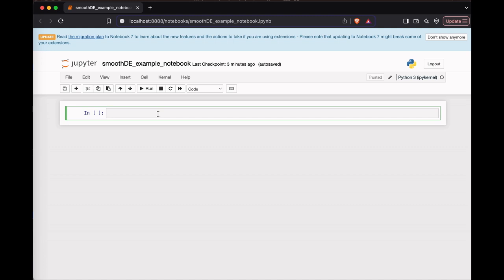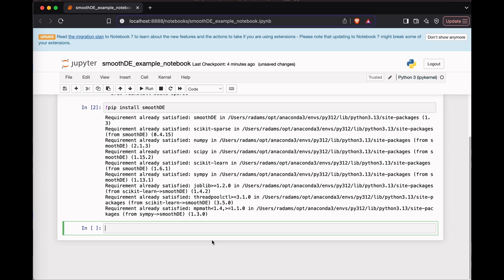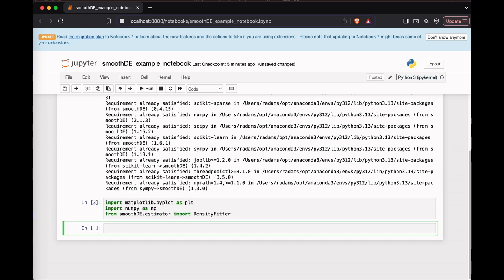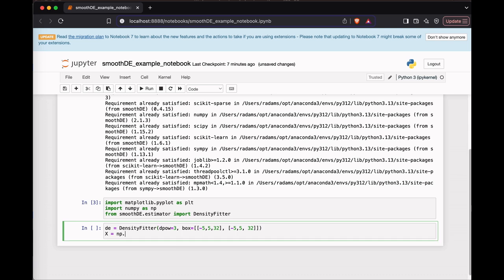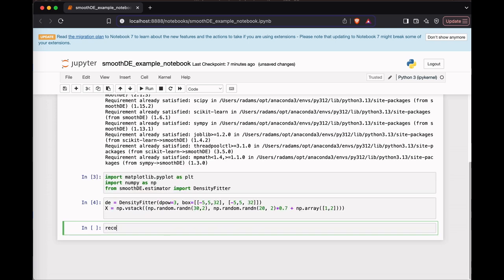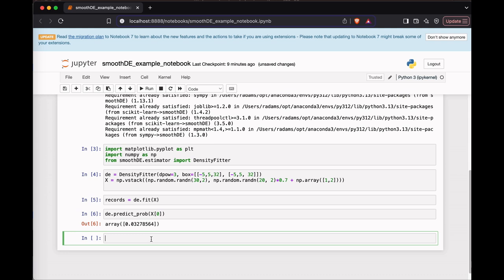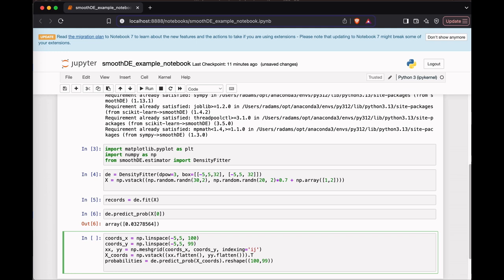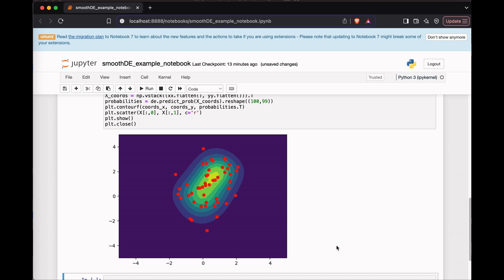Demo of my smooth Density Estimator (smoothDE)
A quick demo for how to use the python package smoothDE